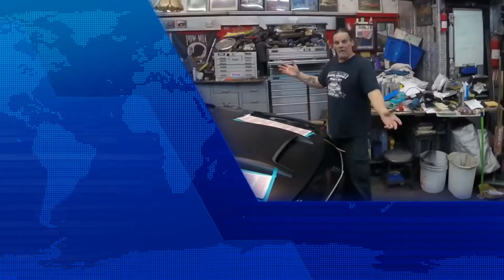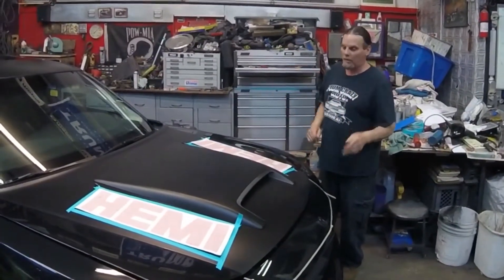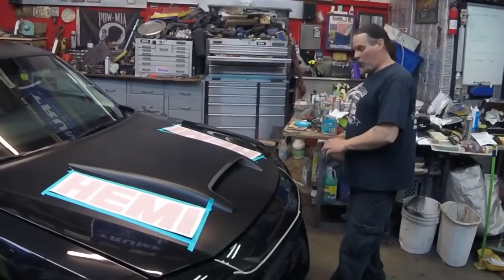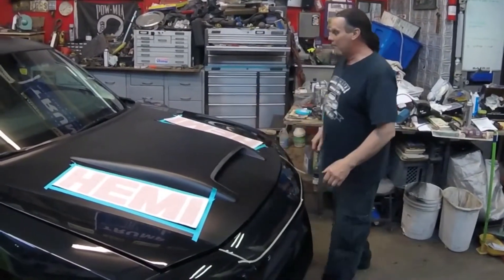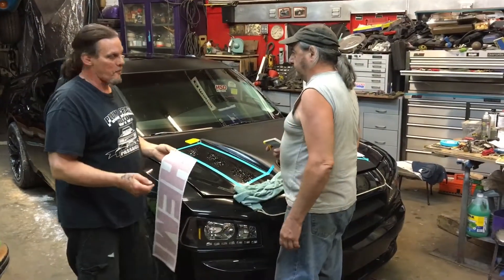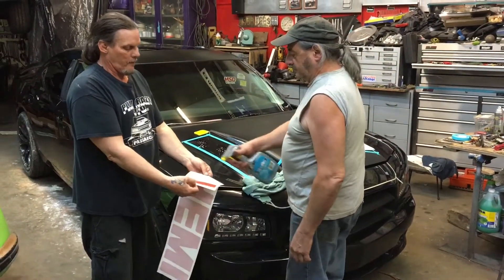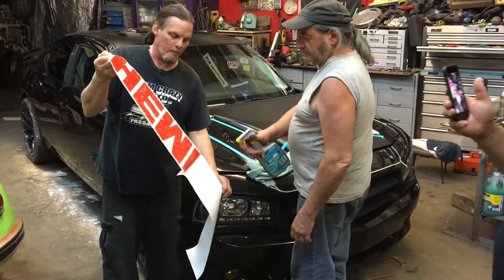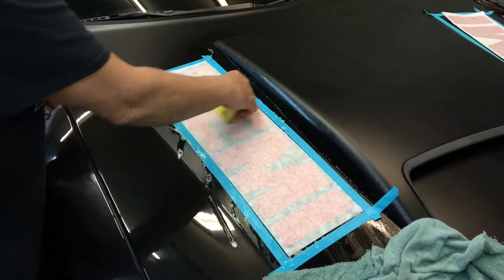Hemi Decals on Charger SRT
Installing Hemi decals on a Charger RT